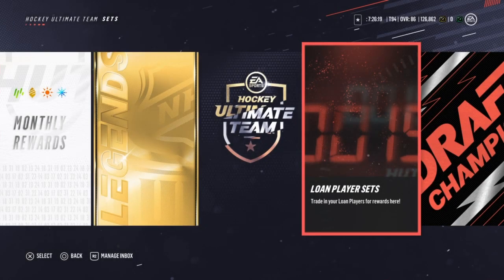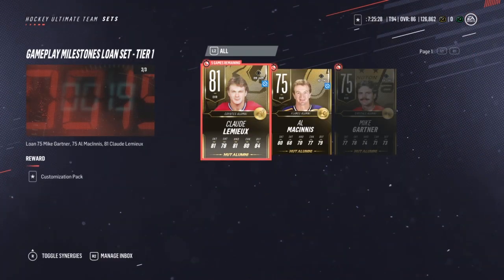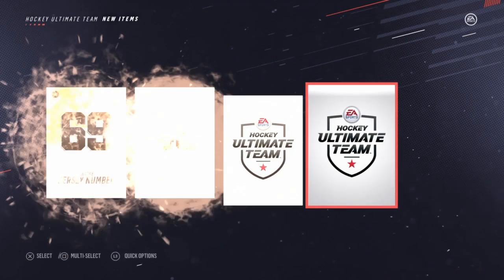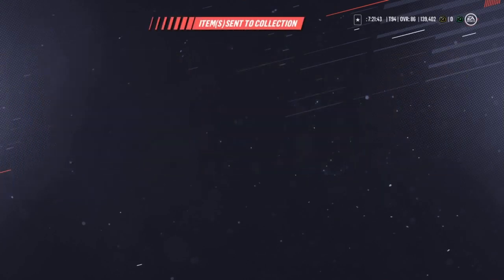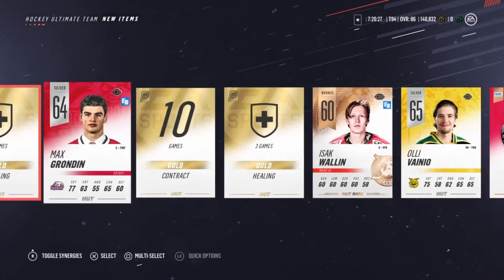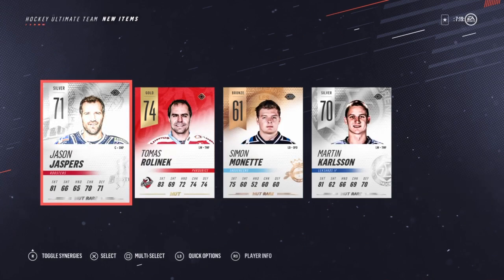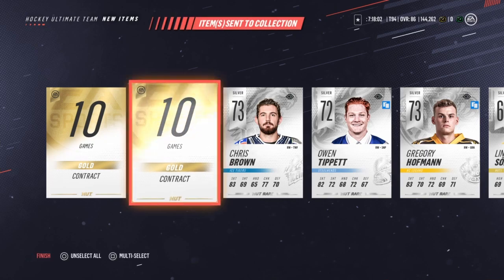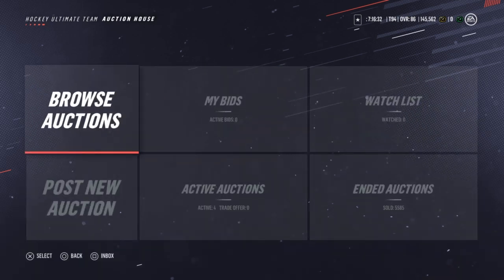LOAN TRADE IN SETS ARE HERE! - NHL 19